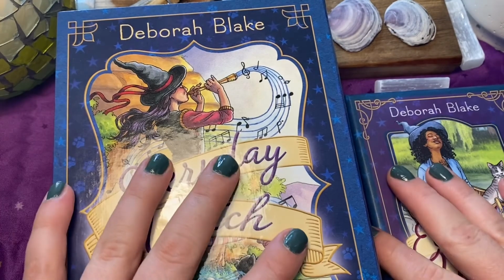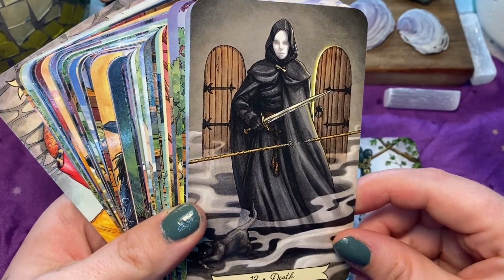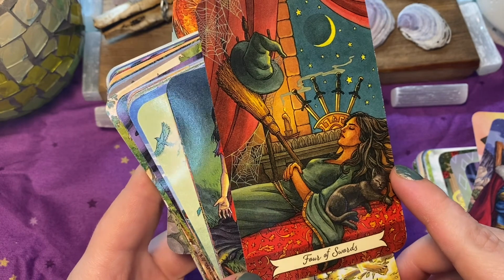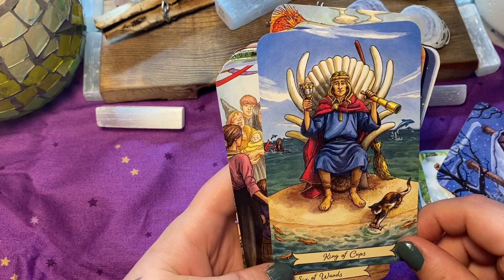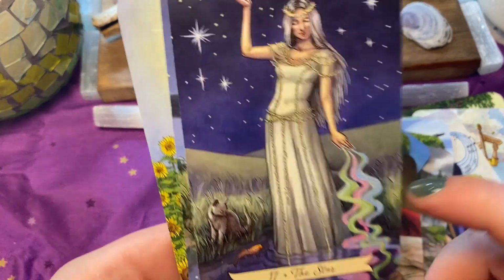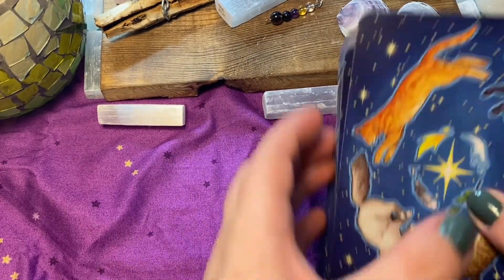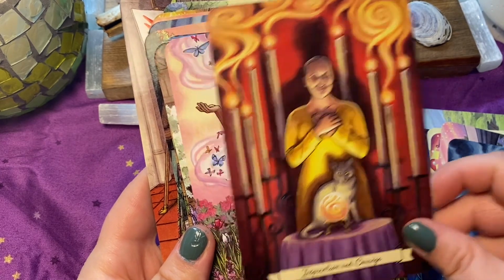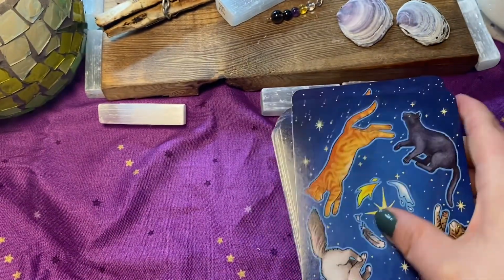Everyday Witch Tarot & Oracle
Hey guys and gals today is the day we explore the everyday witch tarot and oracle.  I got both of mine on Amazon.ca and I’ve had them for several months but just now realized how great they are, and not just for Halloween.

Everyday Witch Tarot

Everyday Witch Oracle

This is where I went fabric shopping, they were great help, if you are near the Ottawa area.